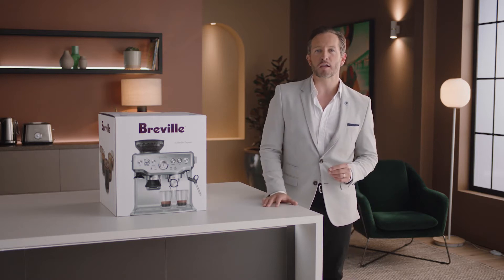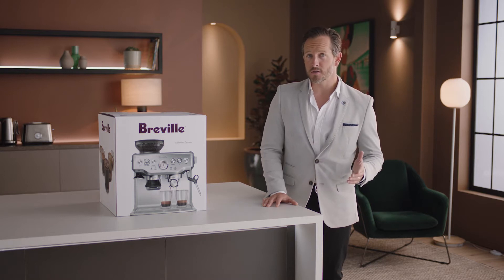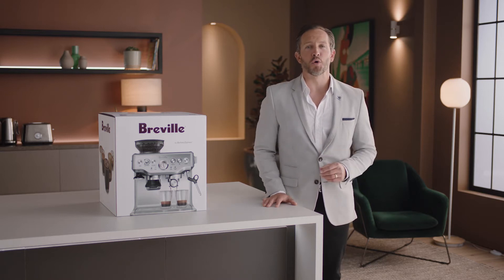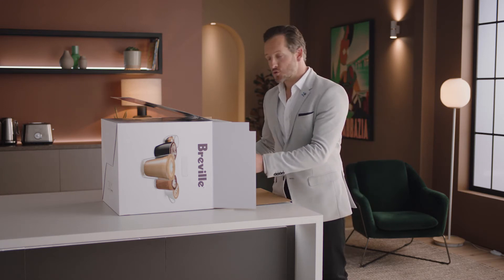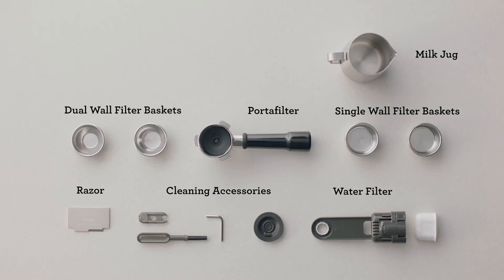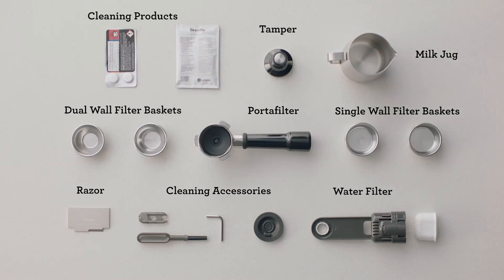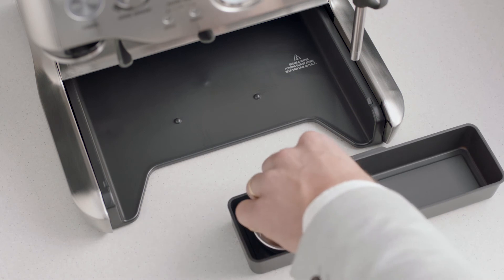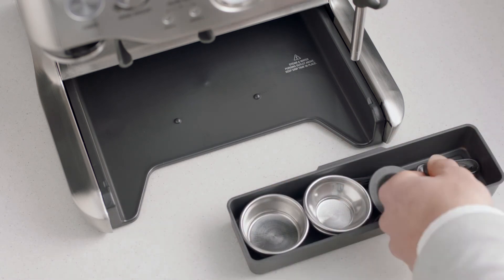The Barista Express™ | Unboxing our all-in-one espresso machine | Breville NZ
An introduction to The Barista Express™.

Enjoy third wave specialty coffee at home in less than a minute by familiarising yourself with how the machine works and the accessories that are included.

Once you have unboxed your Barista Express™, we advise that you rinse and clean the new parts and accessories before use.